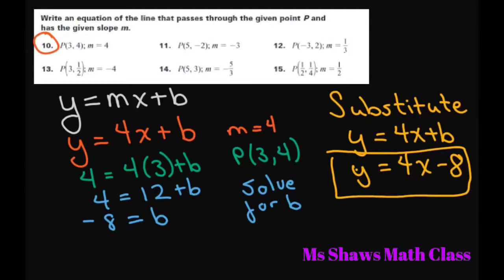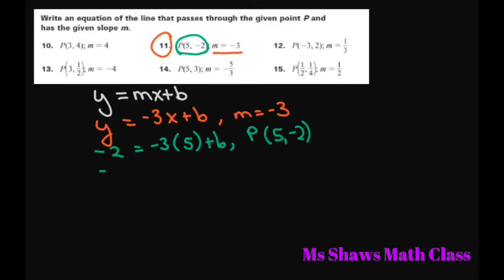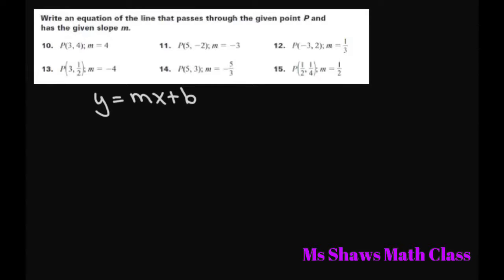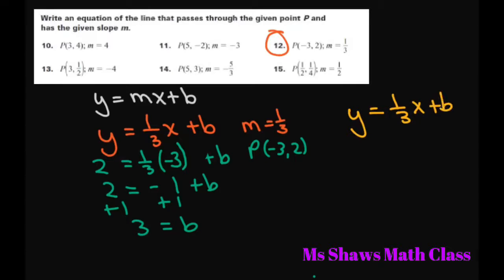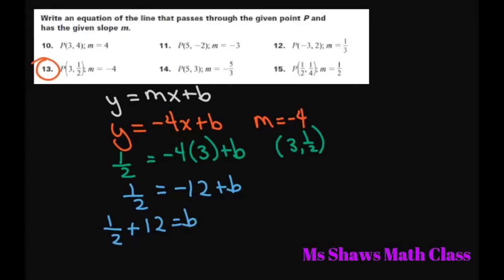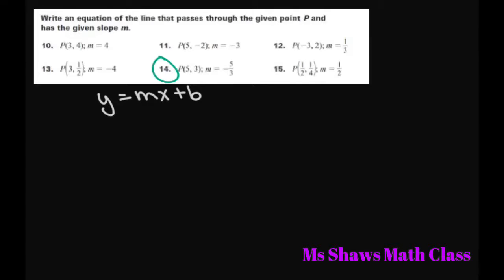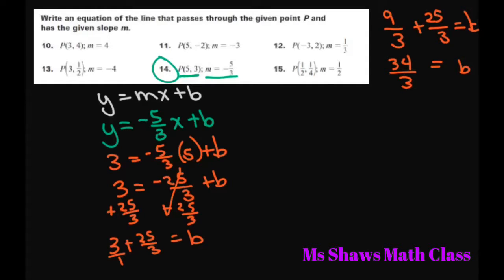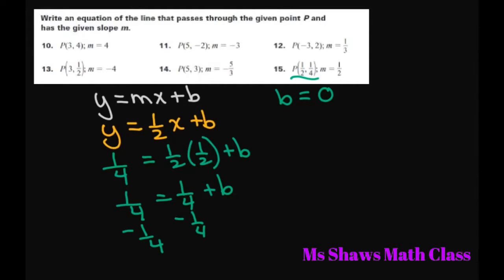Write Equation that passes through given point and has given slope